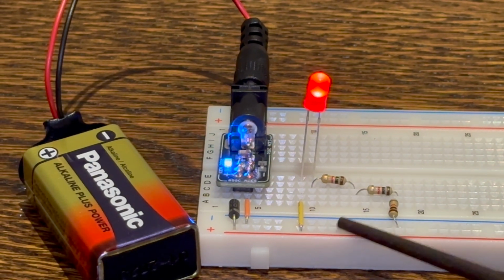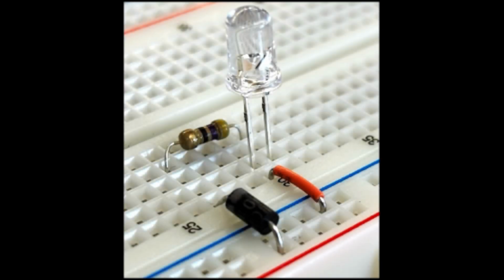Project 1.1 Kirchhoff's Voltage Law